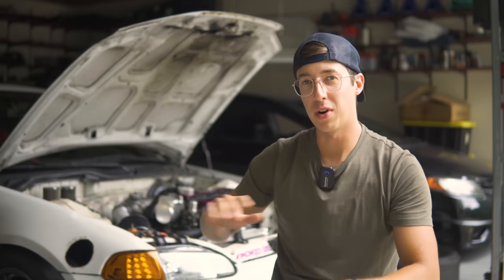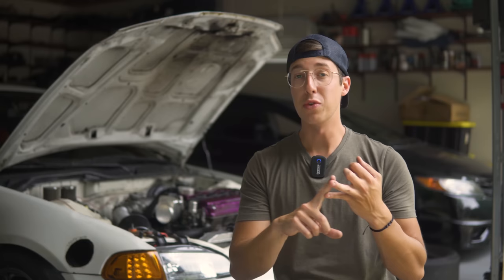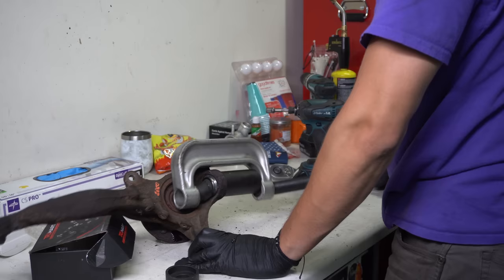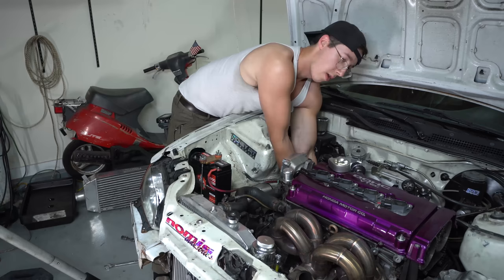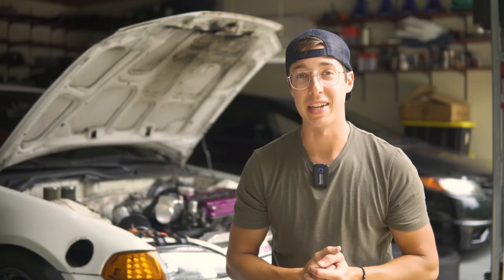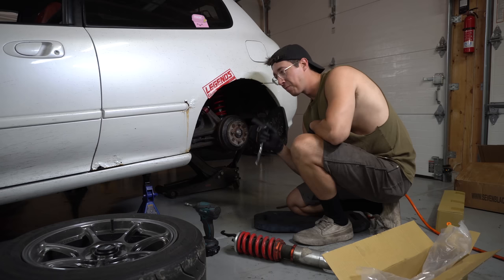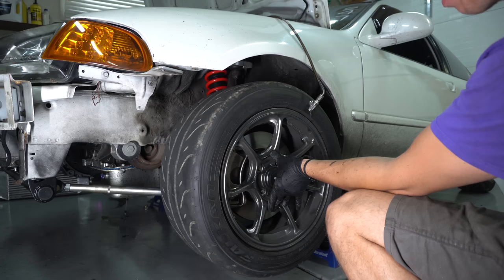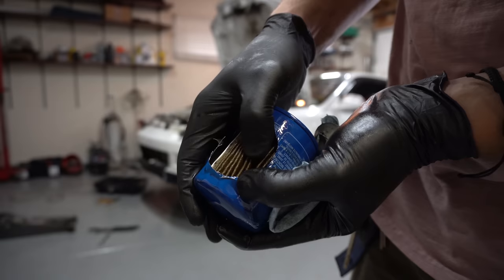Honda Civic Big Brake Kit Using Mini Cooper Brake Rotors! (INSANE BUDGET)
This Honda Civic big brake upgrade is the best budget brake upgrade for any Honda Civic EG or EK. It involves using 280mm Rotors from 2007 Mini Cooper, 1st gen Honda CRV Calipers, and TSX brake pads all on a Civic EX steering knuckle. This kit is fully bolt on and requires no modifications other than stainless steel brake lines and trimming the dust shield on the knuckles (I removed mine). These brakes are going to be absolutely insane on track with the Hawk HP+ brake pads and the new coilovers and transmission :)
Poor Man's Big Brakes Honda Civic EG EK DC Integra

Parts used for this Brake Setup:
Mini rotors
CRV Calipers
Hawk HP+ TSX Pads
TruHart Roll Center Adjusters
Stainless Steel Brake Lines
Brake Fluid